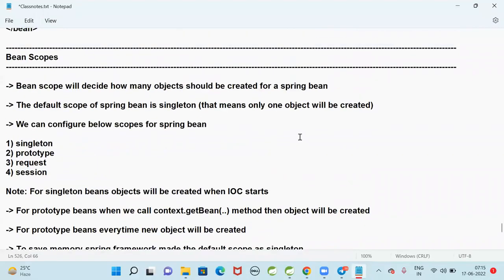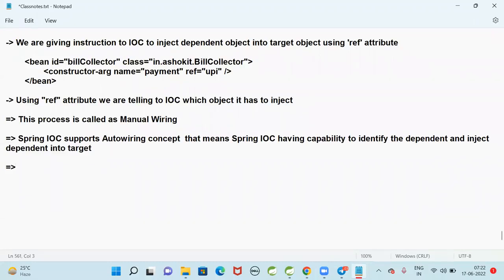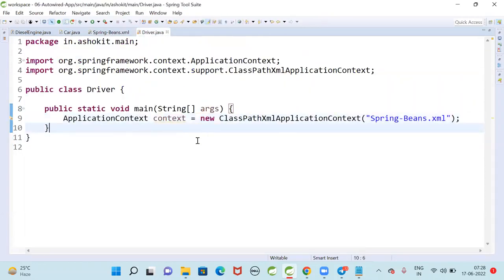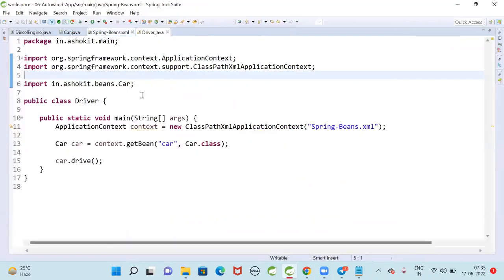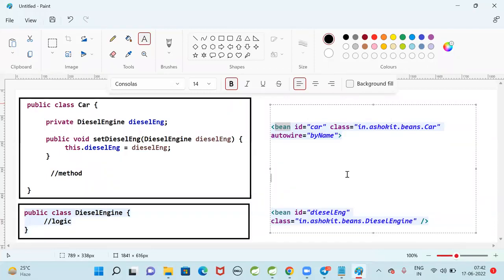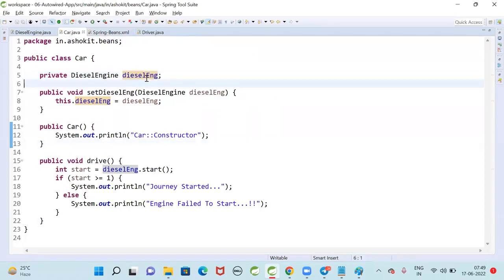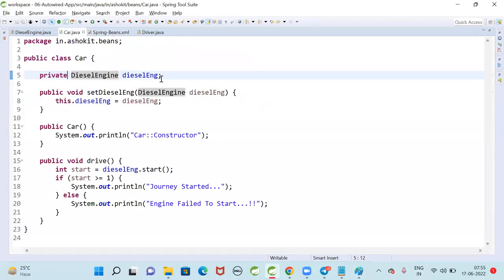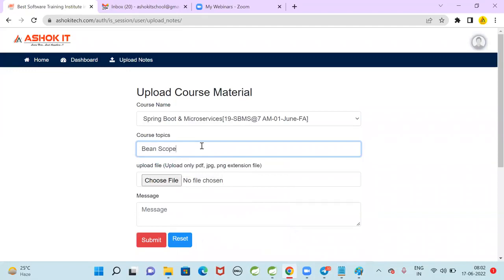SpringBoot and Ms AhokIT 14